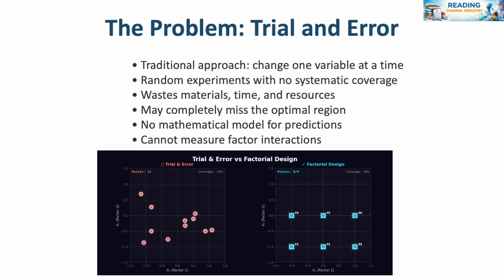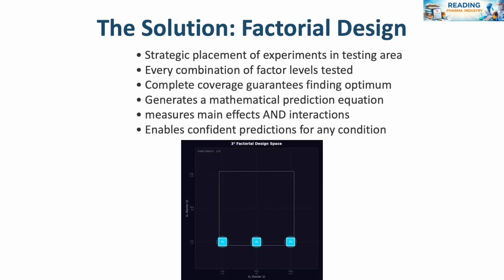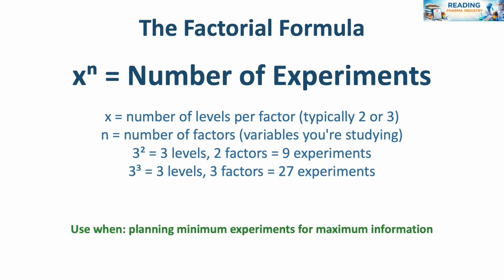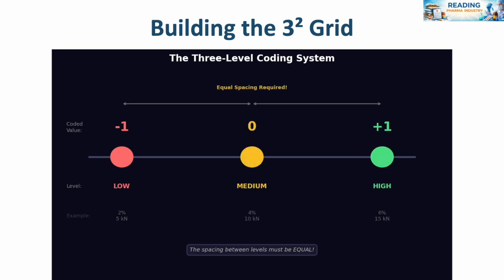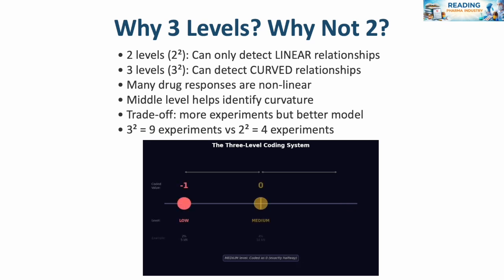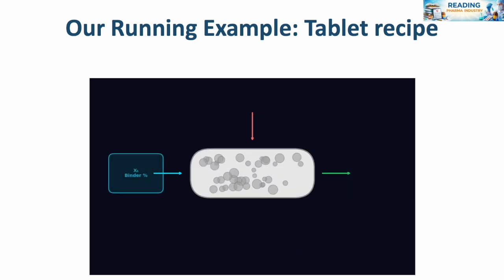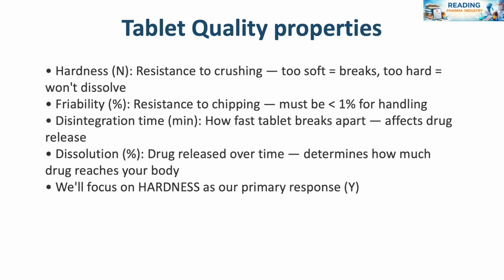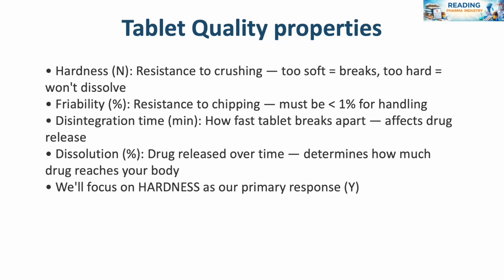Factorial Design Explained | Optimisation for Drug Formulation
In this video, we introduce factorial design and explain why it is one of the most powerful tools for optimising pharmaceutical formulations.
You’ll learn what optimisation really means, why trial-and-error approaches fail, and how factorial design allows you to study multiple variables at the same time in a structured and scientific way. We introduce the concept of factors and levels and show how a simple 3² design leads to nine experimental formulations.
This video sets the foundation for the full series on factorial design, regression modelling, interaction effects, and formulation optimisation.
⏱️ Timestamps
What is optimisation
Why trial and error fails
What is factorial design
Factors and levels
The 3² design
Why all combinations matter
Summary and what’s next